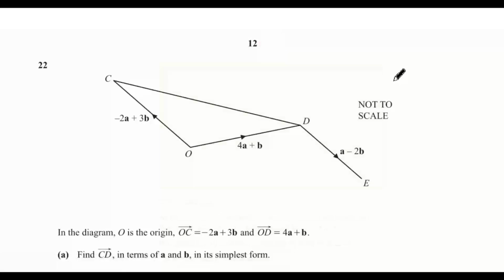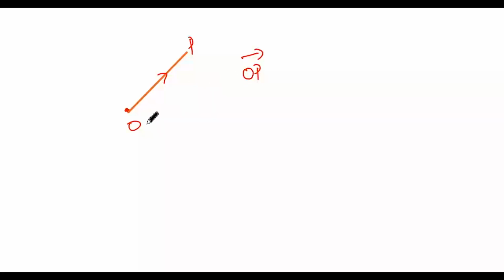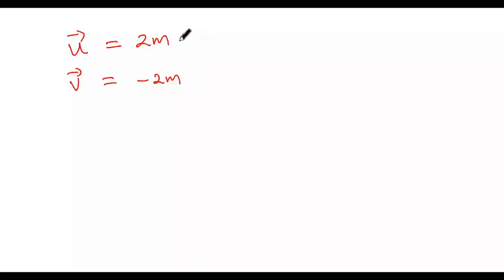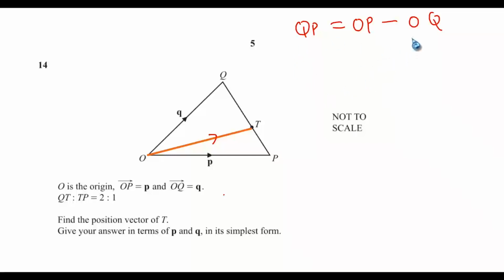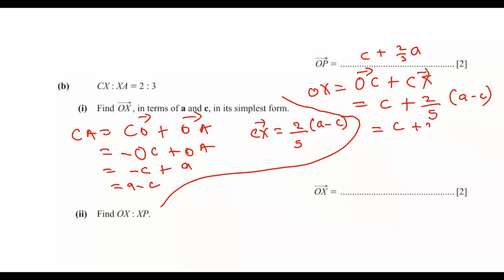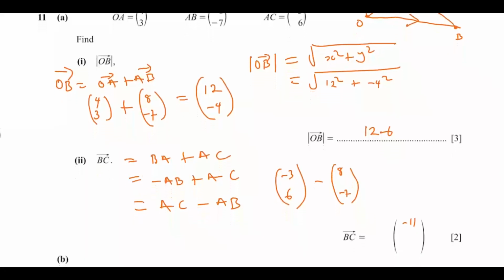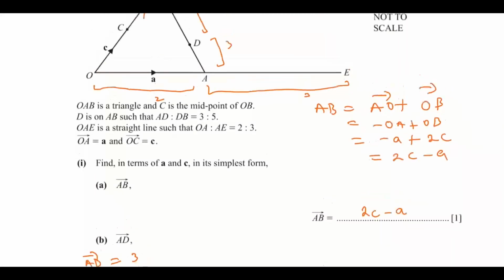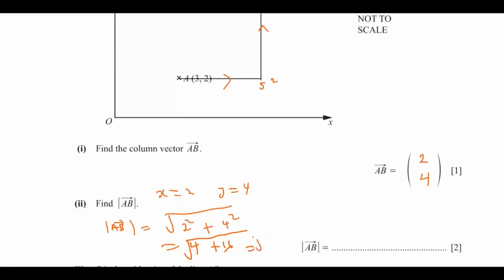PART 1 - ALL IGCSE QUESTIONS VECTORS IN 2018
Mathematics Tour presents you with the solution to all IGCSE questions on vectors.